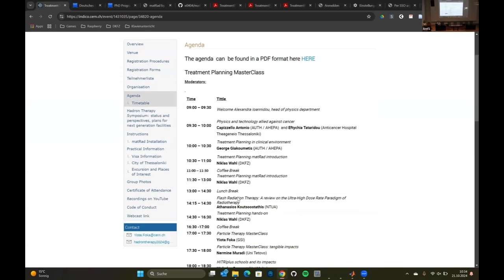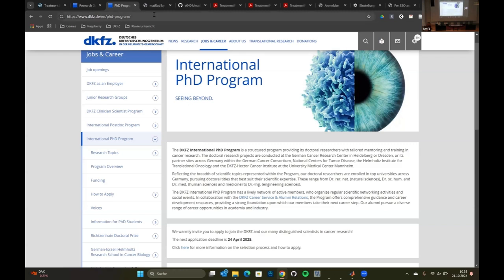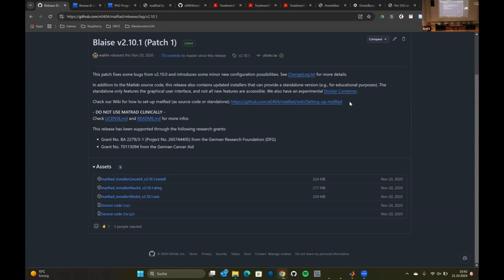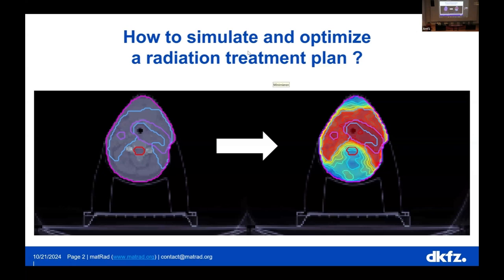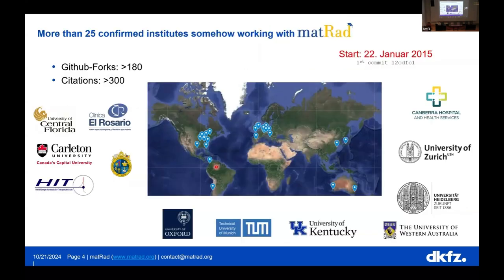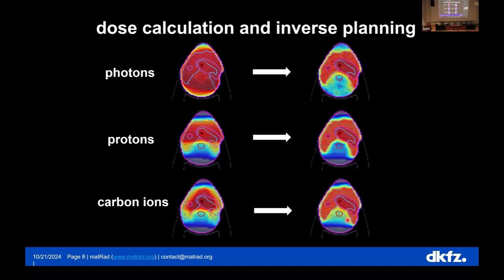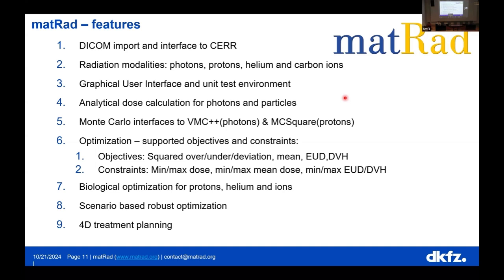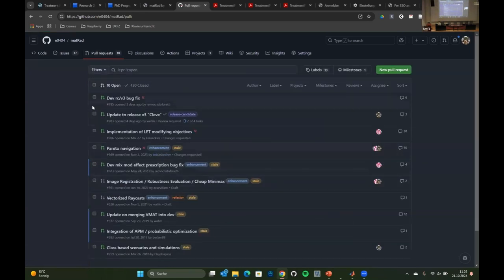Treatment Planning matRad introduction, Dr Niklas Wahl DKFZ Vol1